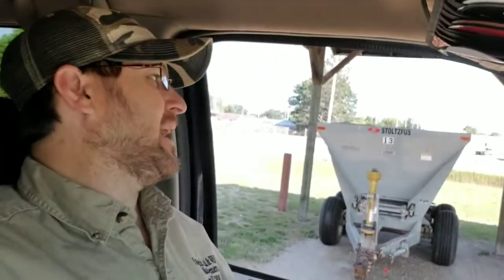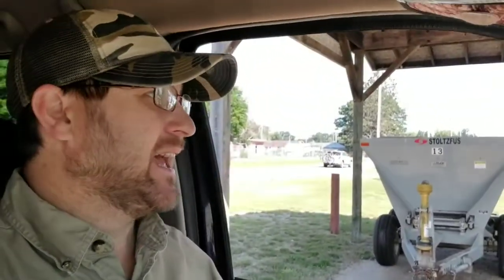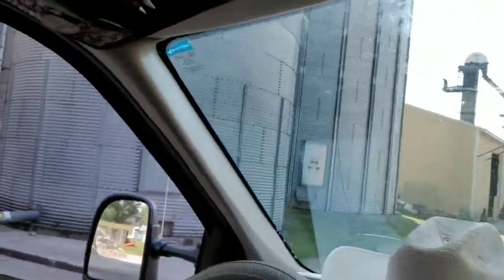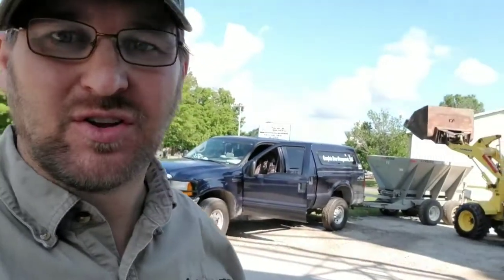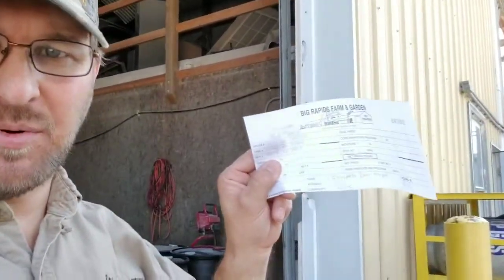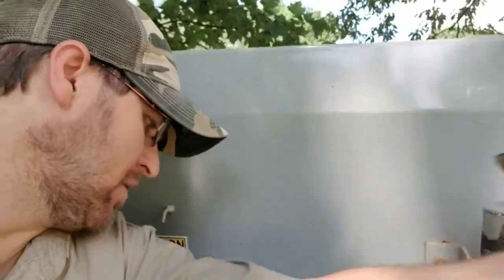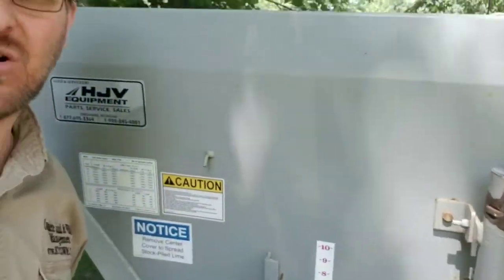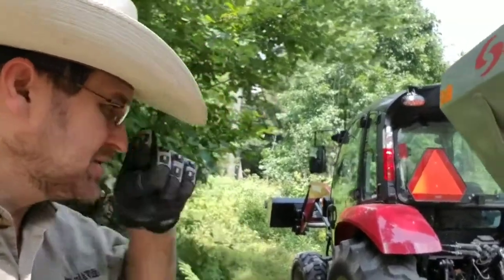How to pick up Ag Lime and Spreader Complete Deer TV #21 Landscaping for Whitetails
Never picked up Ag lime or bulk lime at your local farm and garden elevator? It can be a learning experience to say the least. From making sure you have the right hitch to weighing of your vehicle. This might help you save time and money.